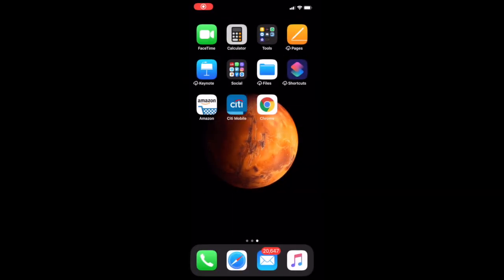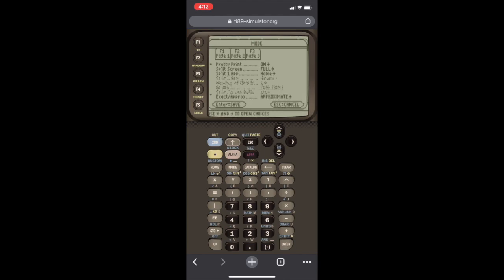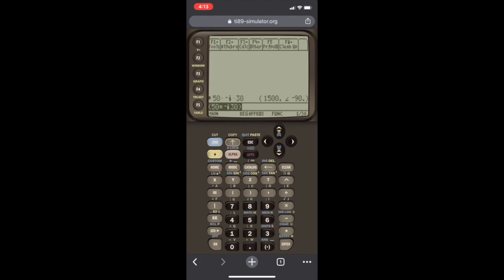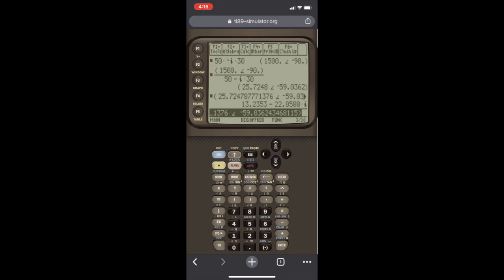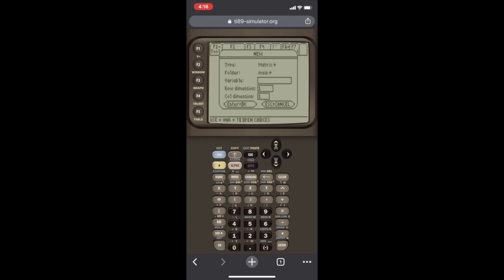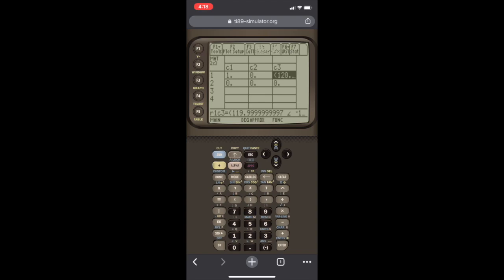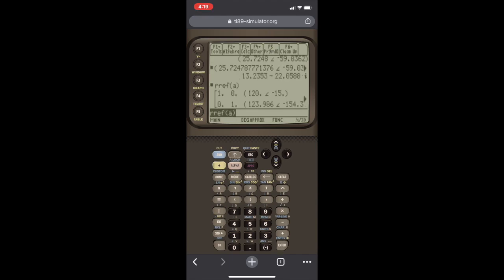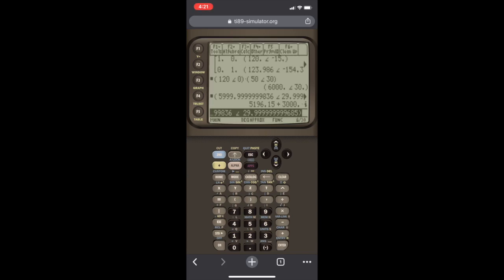TI-89 Simulator Tutorial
This is a video tutorial on how to use the TI-89 simulator for electrical engineering problems.